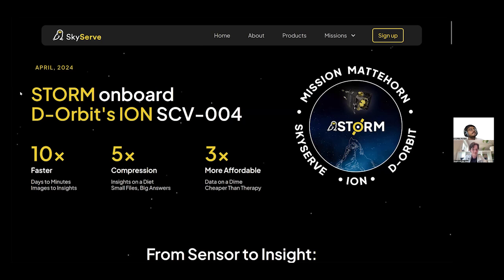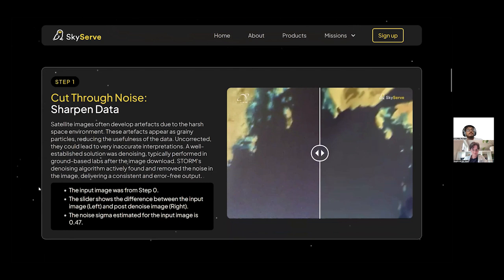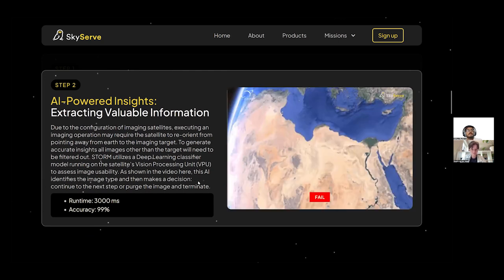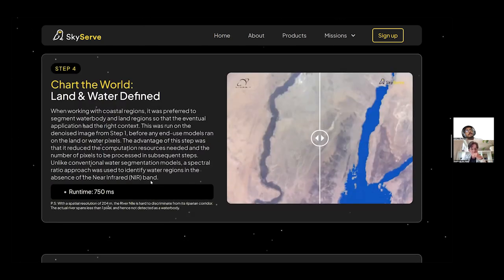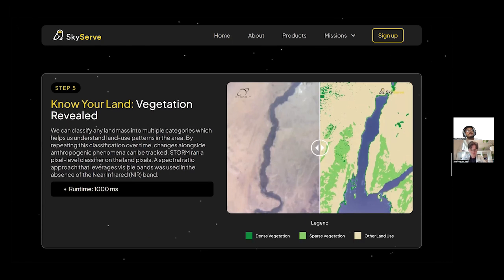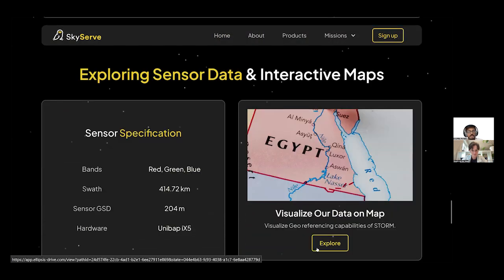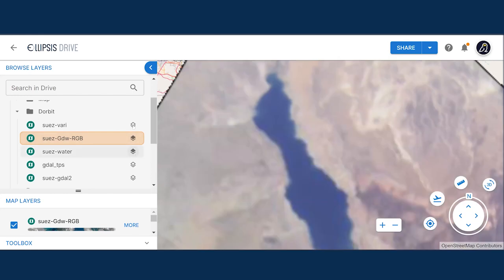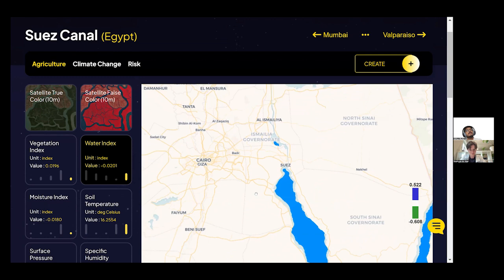The Ellipsis Drive Podcast with SkyServe (Part 2)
Adithya Kothandhapani, Co-founder and Product Officer at SkyServe showing an example of how edge computing technology can revolutionize geospatial data management. 🙌

By generating masks and vectors instead of full images, SkyServe cuts down on storage and processing needs while enabling rapid analysis. Check out how they overlay water and vegetation layers on maps for seamless integration and valuable insights. 🌍